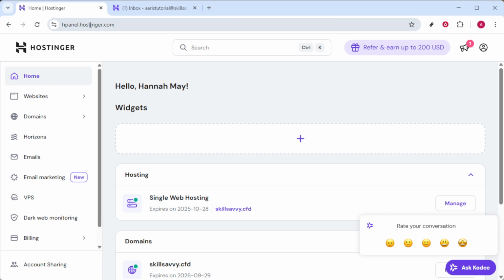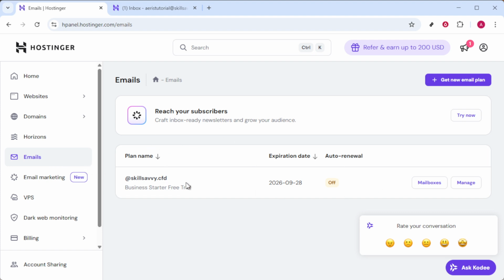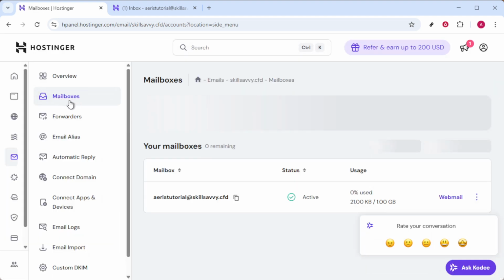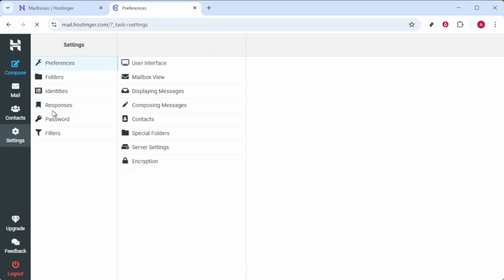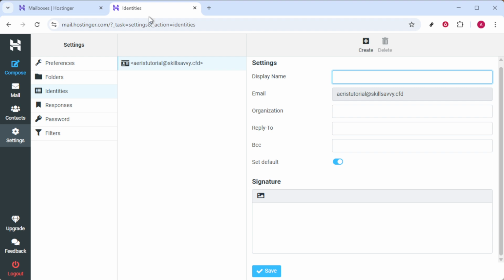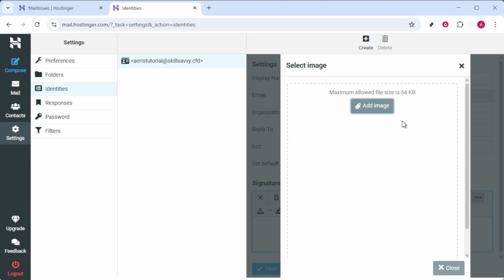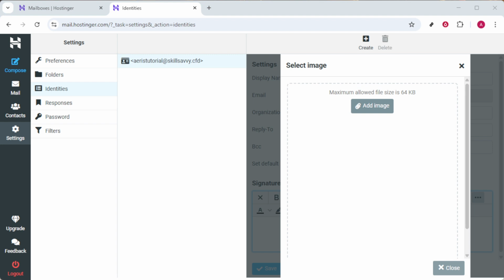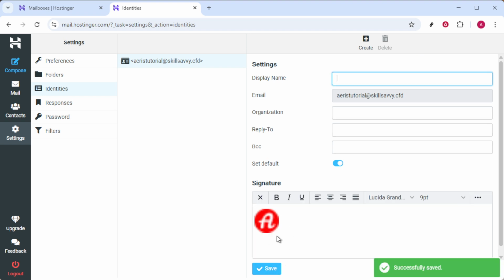How To Add Logo In Hostinger Email (2025 Guide)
📧 In this 2025 step-by-step guide, I’ll show you exactly how to add a logo in your Hostinger email so your messages look more professional and build trust with clients.

In this tutorial, you’ll learn:
 ✅ How to upload and insert your logo in Hostinger email
 ✅ How to customize your email signature with branding
 ✅ Tips for making your emails look professional
 ✅ Best practices for email branding in 2025
By the end of this video, you’ll know how to add your logo to Hostinger email and make every email reflect your business identity.